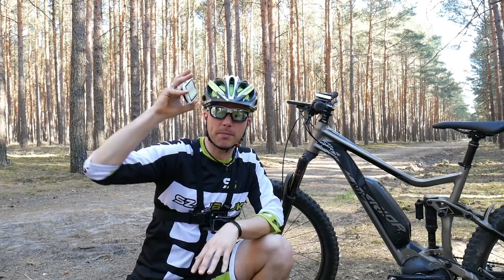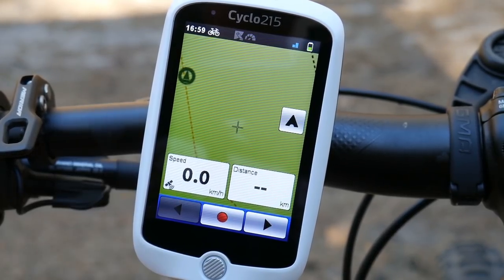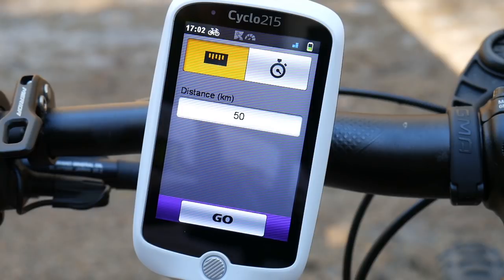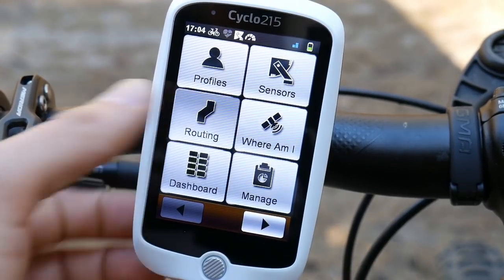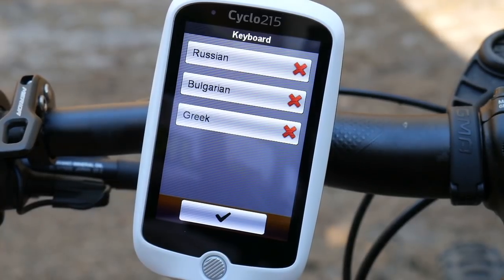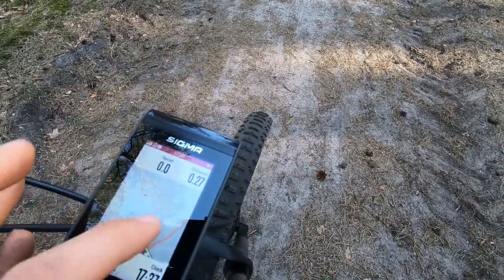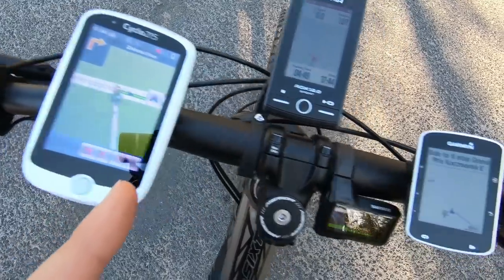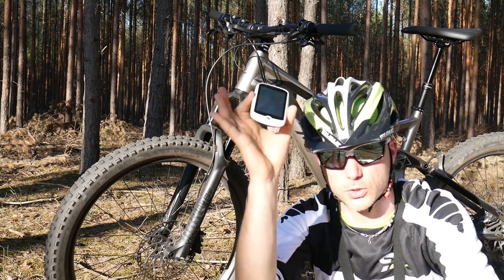I'm Not Surprised With The Results Of This Test. Mio Cyclo 215 Bike Navigation vs Garmin & Sigma...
How does Mio Cyclo 215 really works? Would you use it for training or rather for some bike trips?